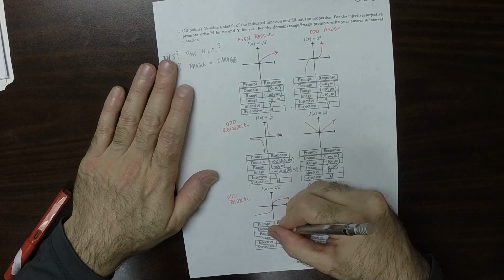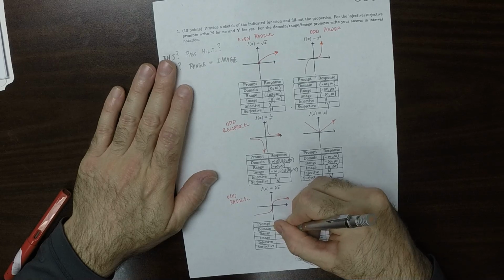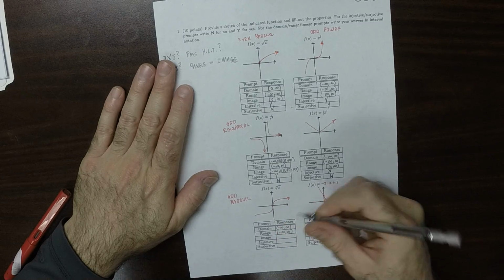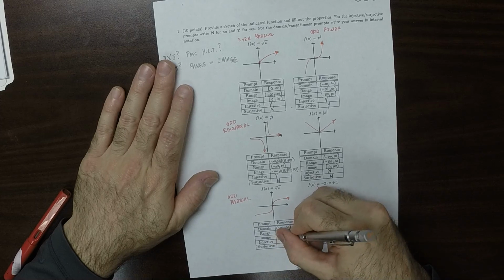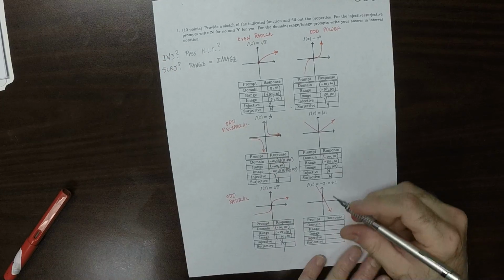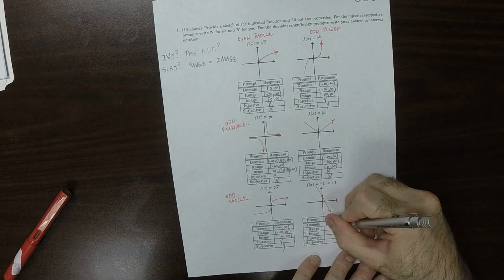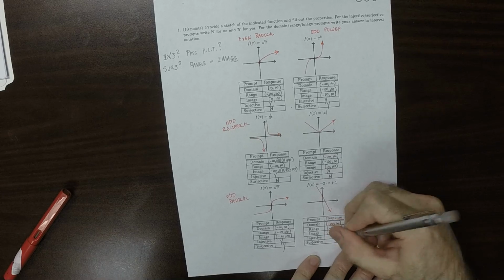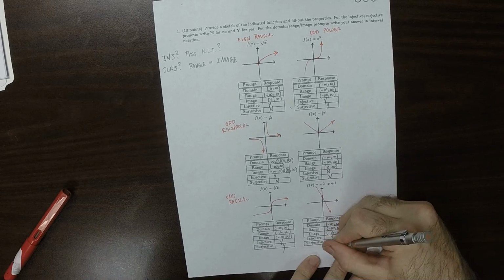18s MATH 1314: wex/360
College Algebra: Function, Horizontal Line Test, Plot, Vertical Line Test, t0:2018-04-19, t1:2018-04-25